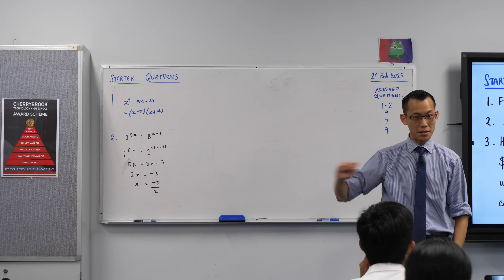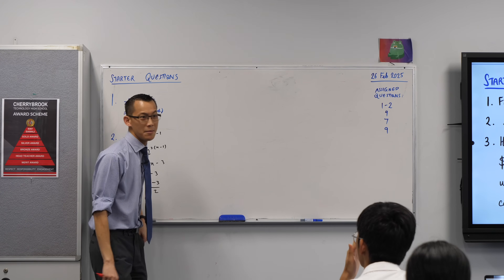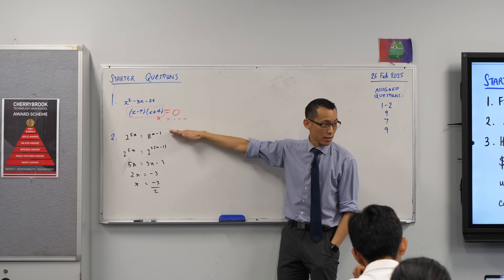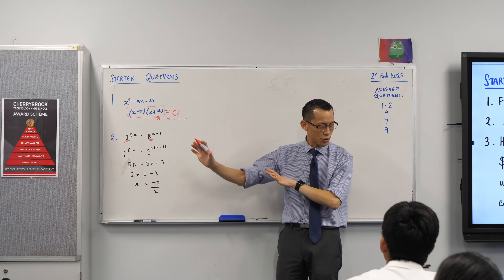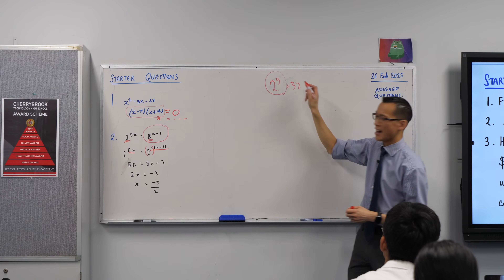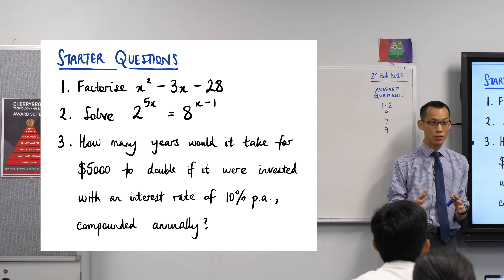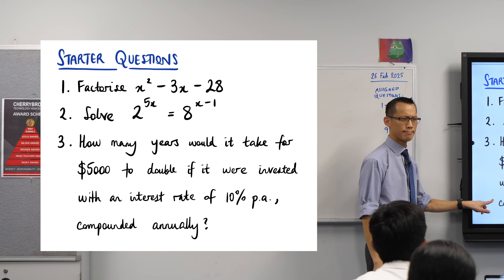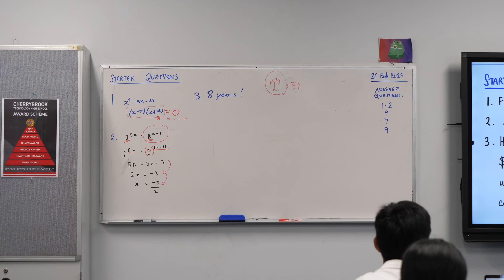Year 10 Mathematics starter questions